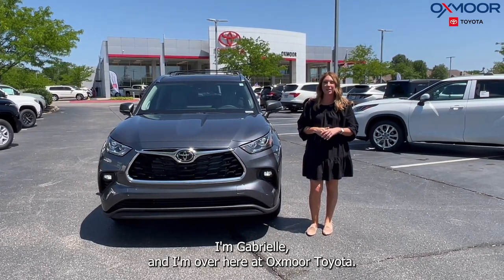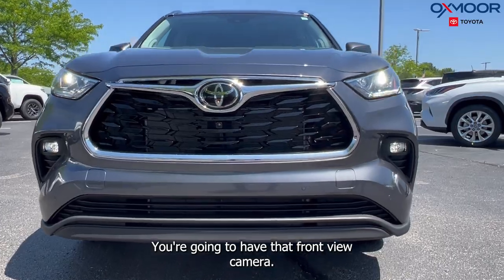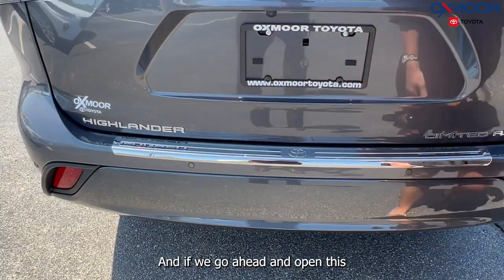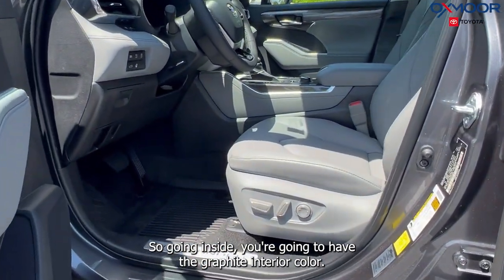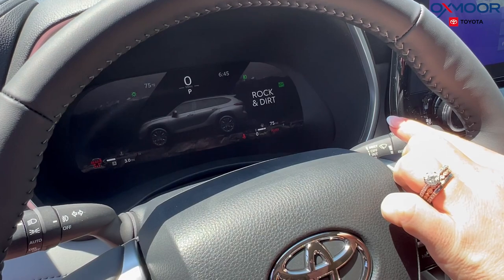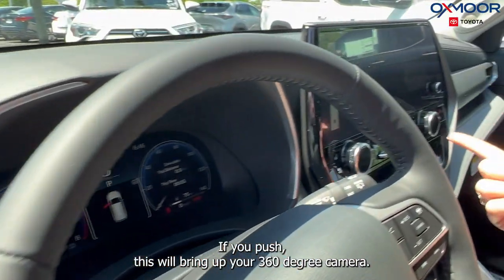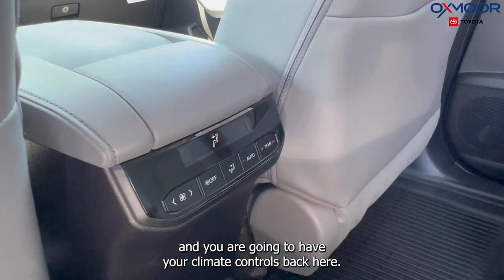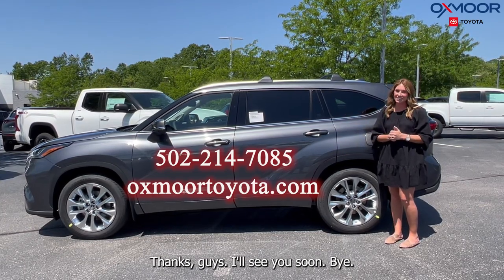Walkaround on a New 2023 Toyota Highlander Limited, for sale at Oxmoor Toyota.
The Highlander combines space and comfort while featuring a modern design. Seat up to eight with third-row seating, catch a breeze under the available panoramic moonroof, or stay cozy with its available heated and ventilated seats.

Highlander’s bold design stands out from the crowd. Its sculpted shape and contoured lines display the perfect balance between power and refinement. Get ready to turn heads wherever you go.

Highlander’s new 2.4L turbo powertrain is big on torque and efficiency, so you can find greater adventures. Available Multi-Terrain Select is designed to help keep you in control in dynamic environments, so you can explore with ease and peace of mind.

Oxmoor Toyota
8003 Shelbyville Road